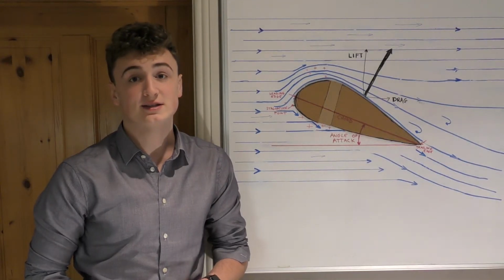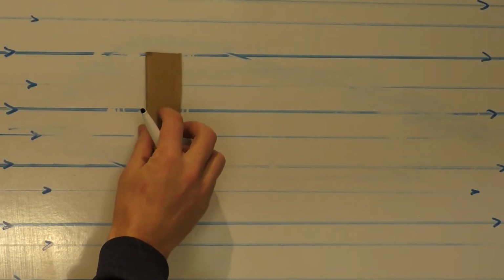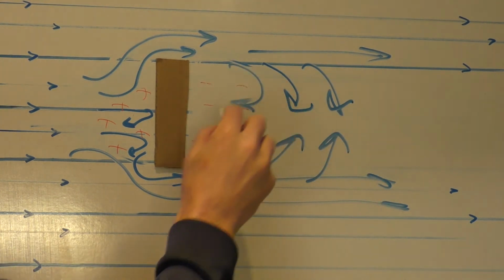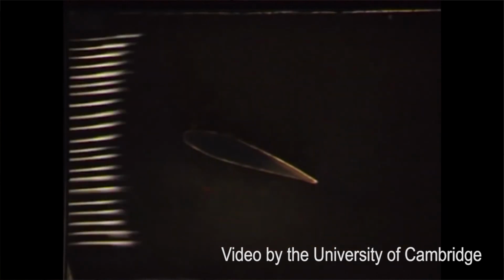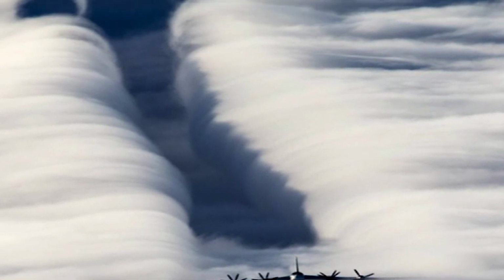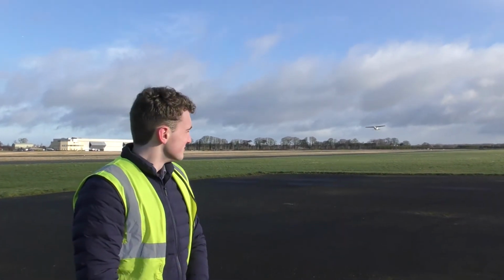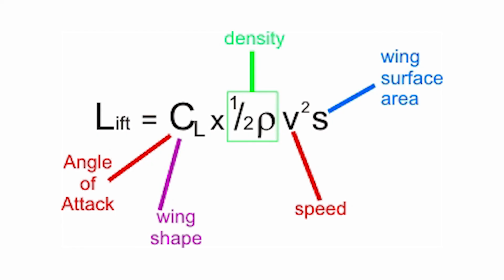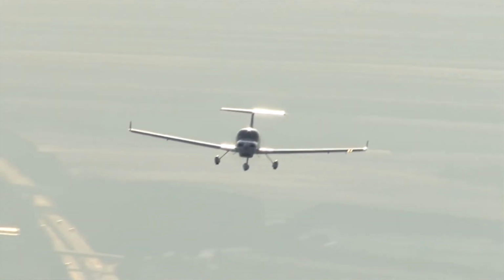Theory of Lift How Does a Wing Work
How is Lift produced, Lift explained using Newton's 3rd Law, using Bernoulli's principal, explanation of the Lift formula